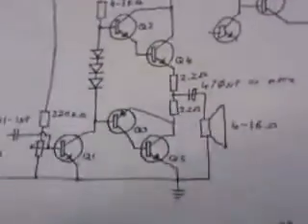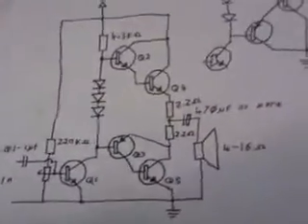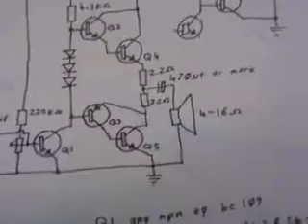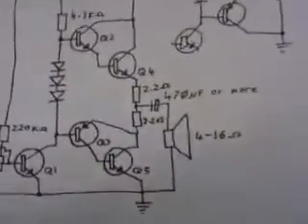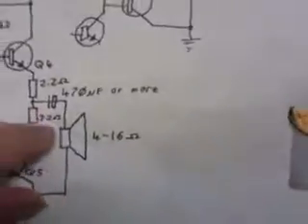Can anybody Identify this noise?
The amplifier I made for my computer has started making a wierd noise, sometims it's intermittent, like what you can hear in the video, other times the noise is constant.  I don't know what's causing it,  there are no bad connections, the transistors are not even warm, but still, wtf?

BTW, when I show the schematic, the resistor and capacitor that I mention are connected in parralel, the resistor is 100 ohm and the capactor is 220 u, and there connected between Q1's emitter and ground.

Sorry bout the constat sniffing, i have a cold ,AGAIN, God dammit why do I get so many?  I just get over one and I catch another one right away.